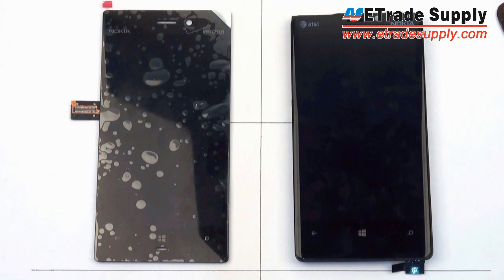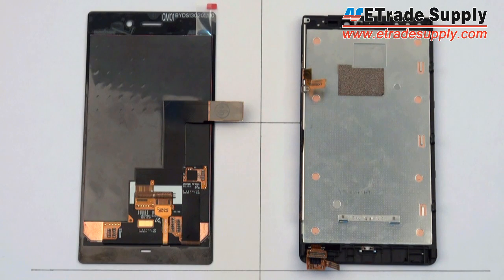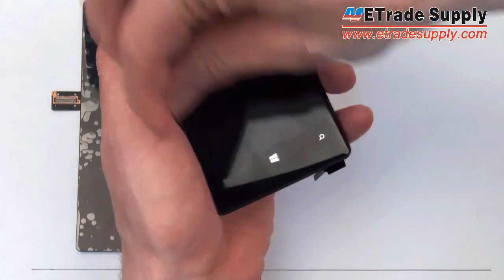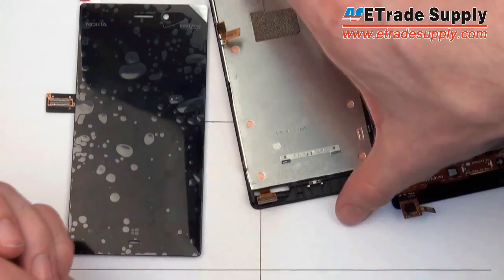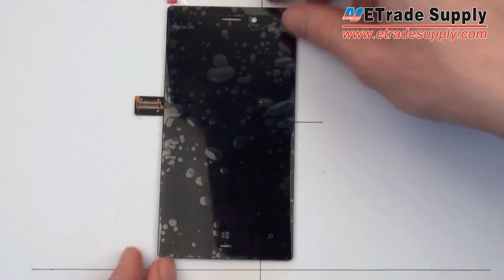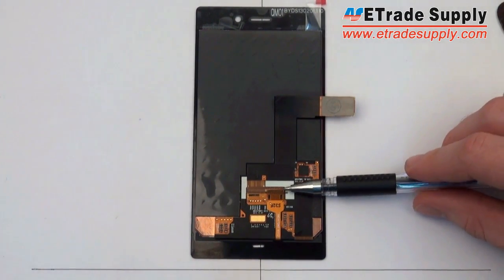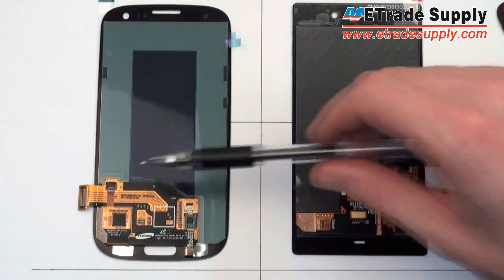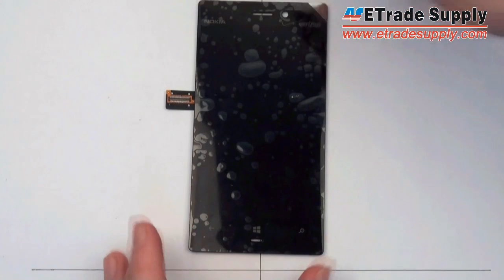Comparison of Nokia Lumia 928 LCD screen and digitizer assembly and Nokia 920 LCD screen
See the differences between Nokia Lumia 928 LCD screen and digitizer assembly and Nokia Lumia 920 LCD screen assembly.
Detailed L928 vs L920 comparison.